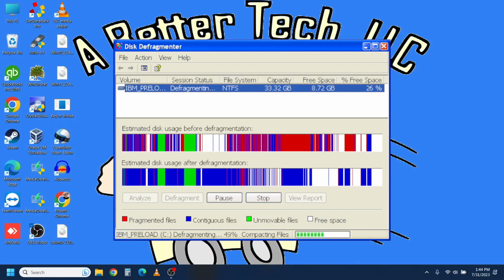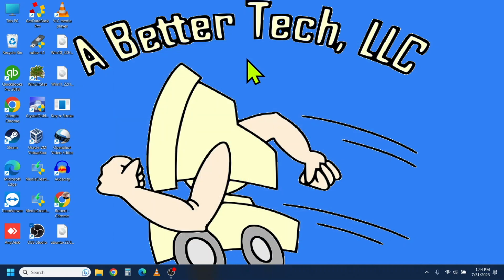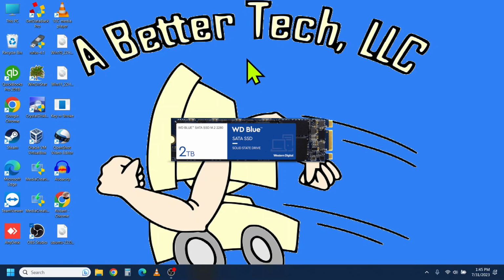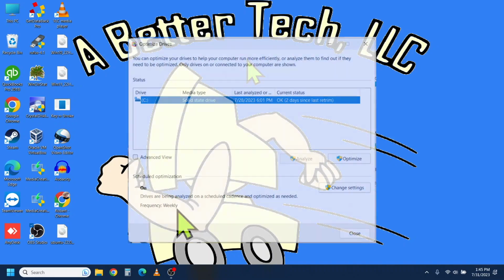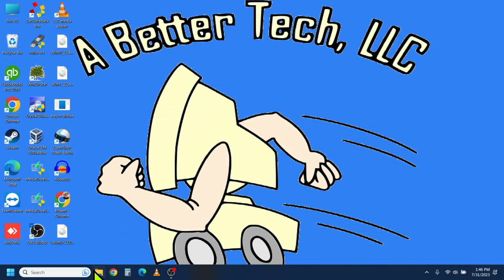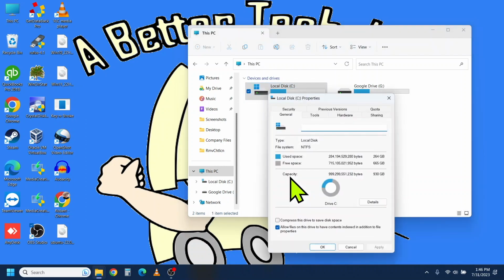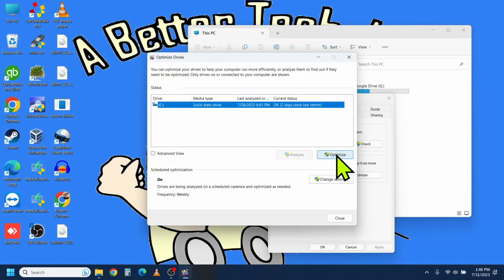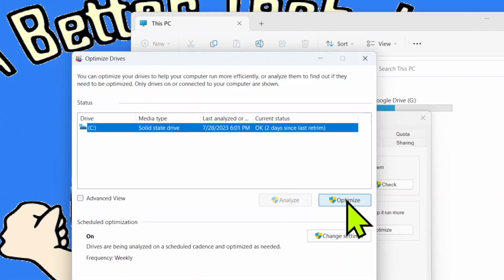The Truth About Defragmenting Hard Drives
Do you defragment your hard drive? With today's computers, it may not be necessary. That's right, defragmentation is no longer necessary in most cases.

In this video, I'm going to be talking about why defragmenting hard drives isn't necessary anymore. I'll also show you how to check if your hard drive is fragmented and how to defragment it if you need to.

So if you're wondering whether or not you should defragment your hard drive, stick around. I'll tell you everything you need to know.